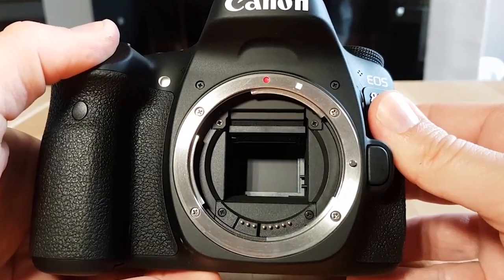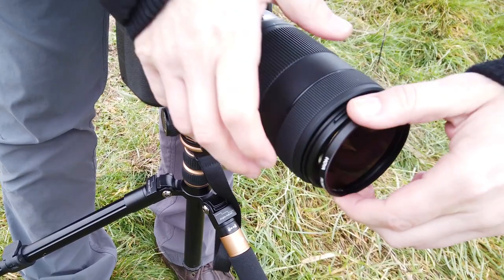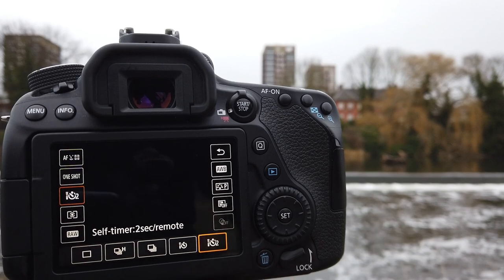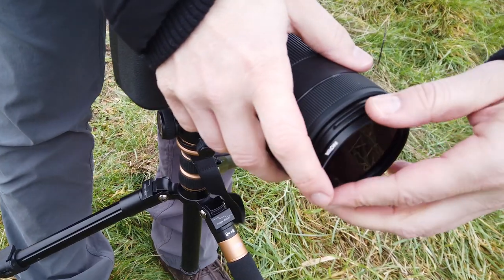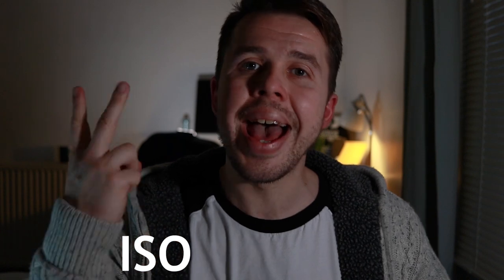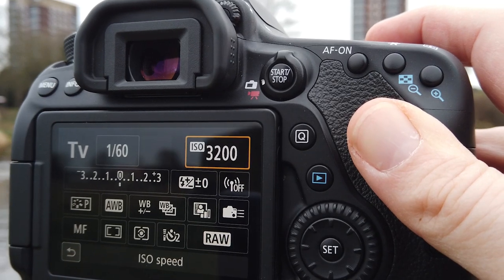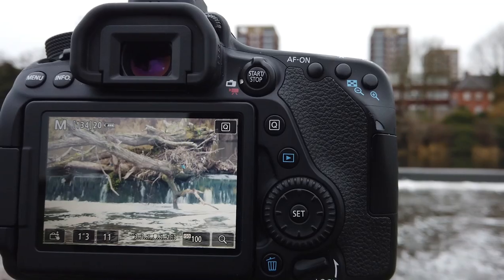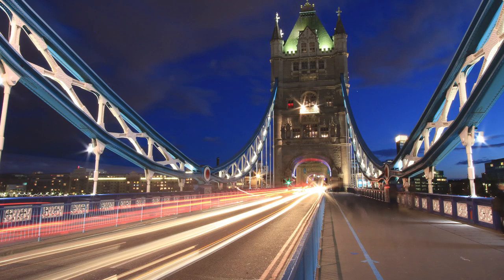PHOTOGRAPHY For Beginners - Long Exposure EXPLAINED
This photography tutorial shows you a step by step guide for long exposure. Sometimes photography for beginners can be difficult, so in this video I guide you through long exposure explained.

GREAT QUALITY BUDGET TRIPOD

PREMIUM QUALITY TRIPOD

ND FILTER SET

BUDGET CAMERA SETUP WITH LENS

CAMERA I RECOMMEND (BIG BUDGET)

The $2 bonus will be applied to your account after you enter with a PREMIUM ENTRY!